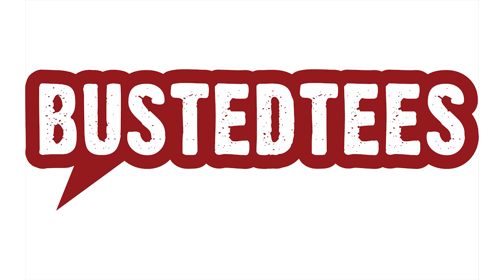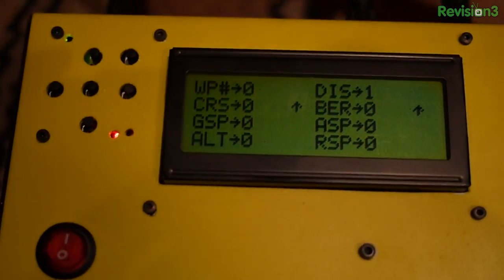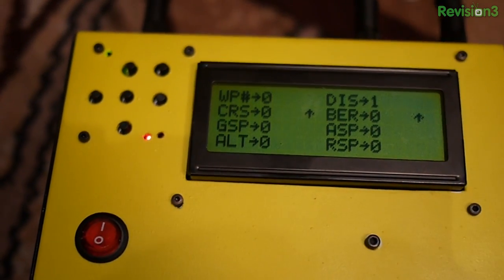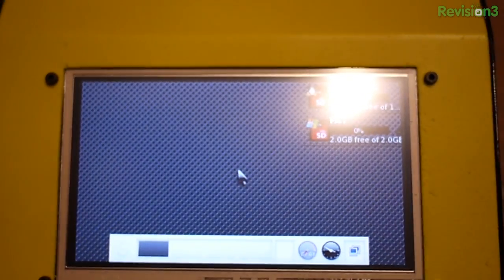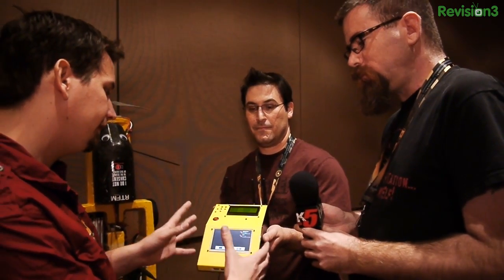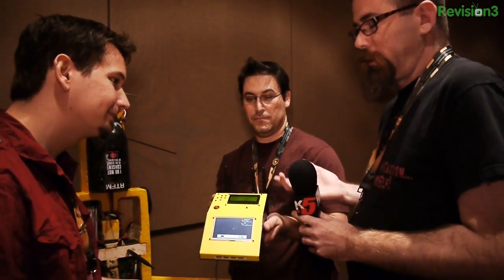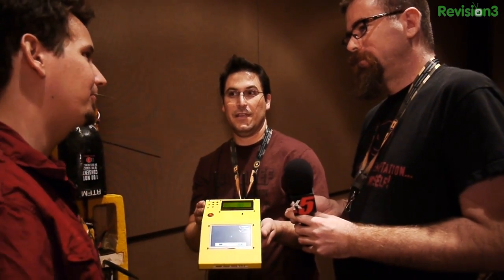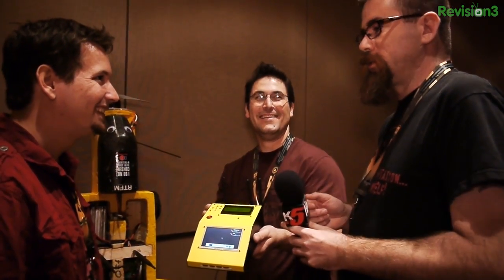Hak5 - Hacking from the sky with the W.A.S.P - Part 2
Hak5 -- Cyber Security Education, Inspiration, News & Community since 2005:
A lot of power users- like Darren- don't really use the start menu or well... their mouse. They just want to be able to put in a couple of keystrokes and immediately get to the program they need to use.

There's this nice, simple utility called Launchy that does just what Darren needs. Launchy is a free cross-platform utility designed to help you forget about your start menu, the icons on your desktop, and even your file manager. It indexes the programs in your start menu and can launch your documents, project files, folders, and bookmarks with just a few keystrokes!